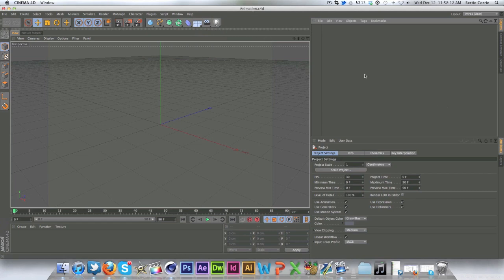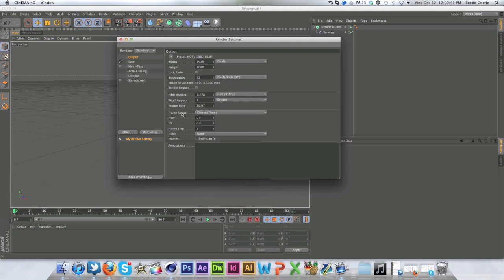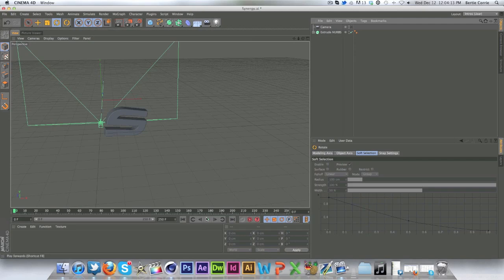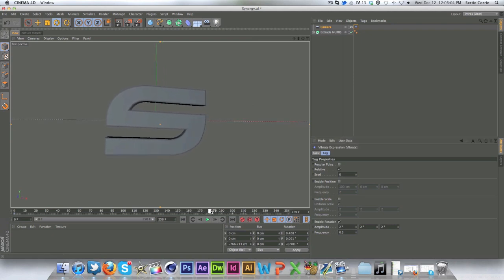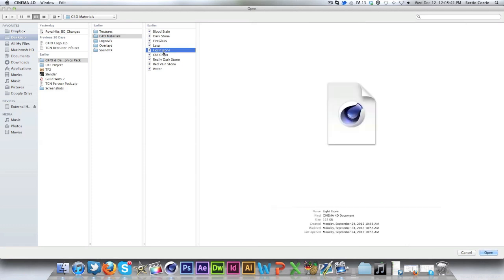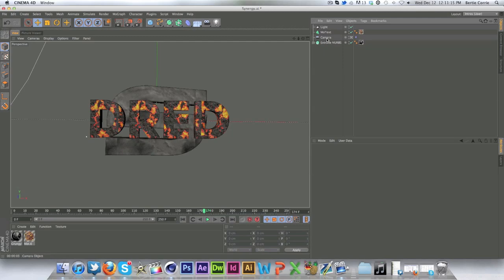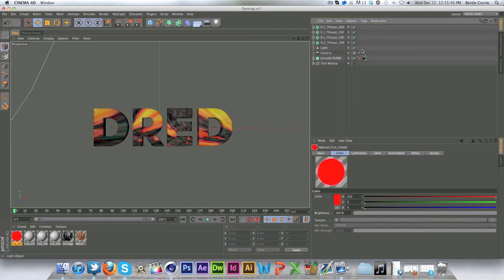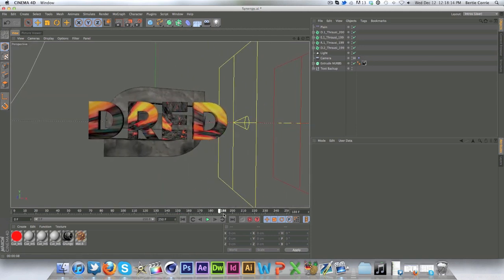TUTORIAL /|\ How to Make an Intro /|\ by C4FX (Part 1)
Today I will teach you "How to Create an Intro Like C4FX".
I am starting a Tutorial series teaching you Guys various things. I will be showing you how to create Intros like me and different techniques I have picked up over my time working with Cinema4D.

If you are interested in purchasing an Intro, PM me or add me on Skype (SmallLadHD). Cheers.